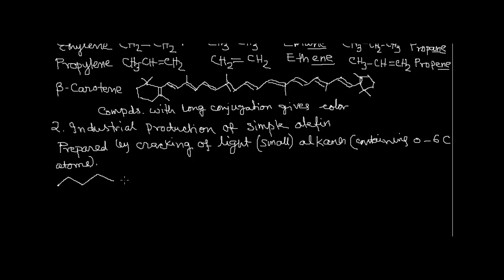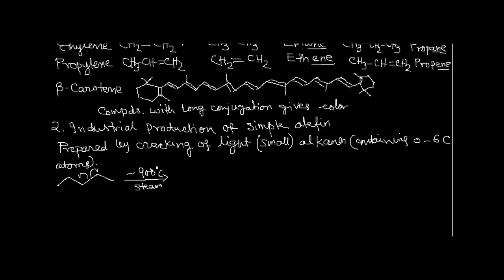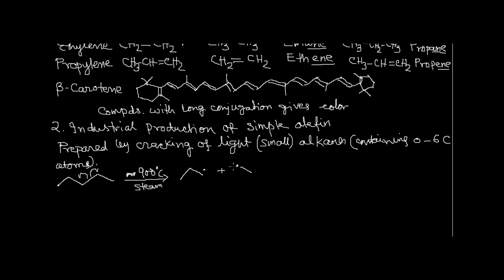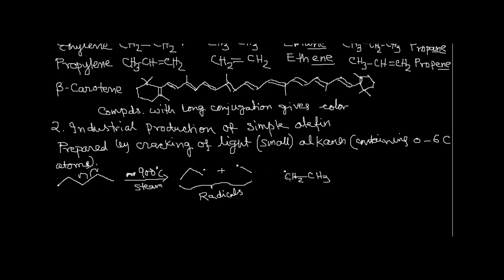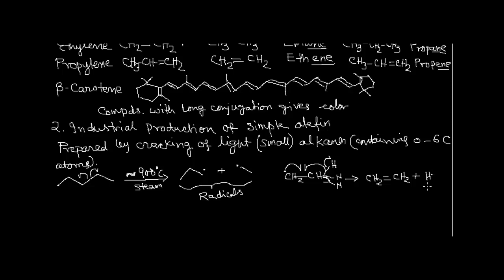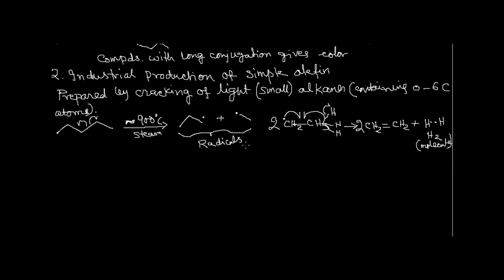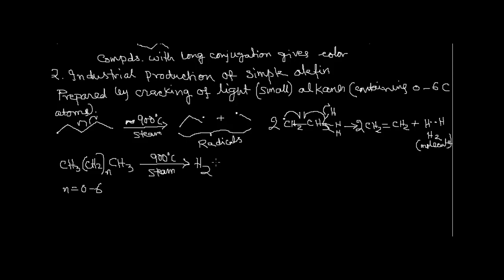Alkene_1b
Alkenes